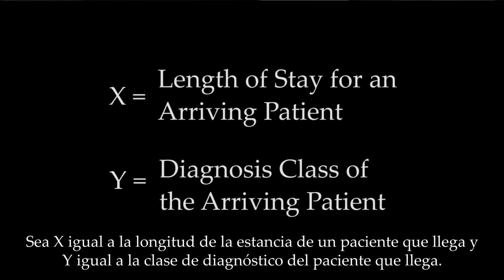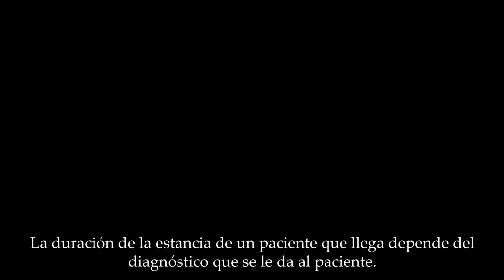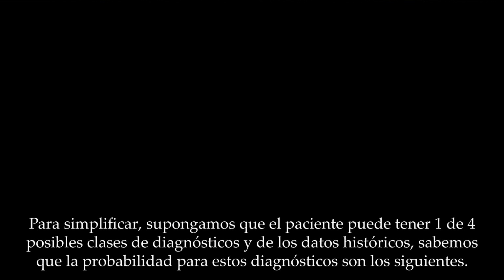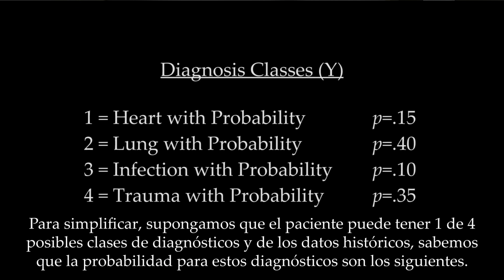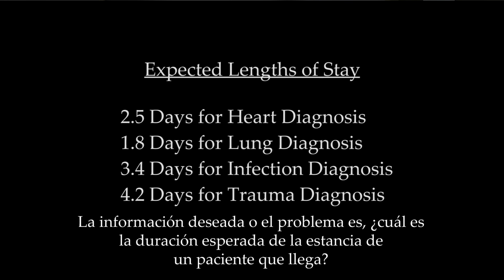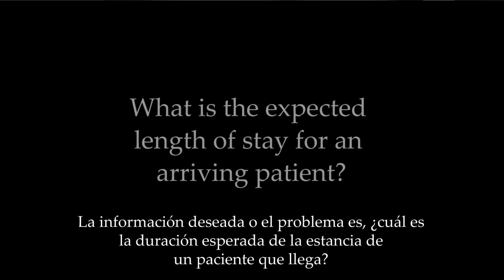SUBTITLES - MCH Problem 1